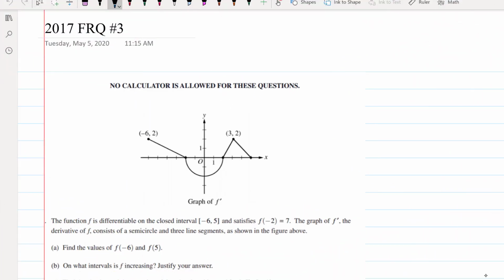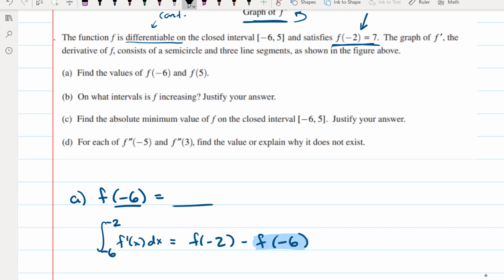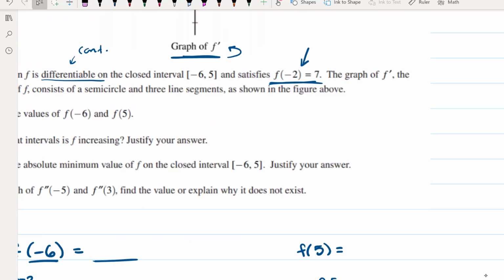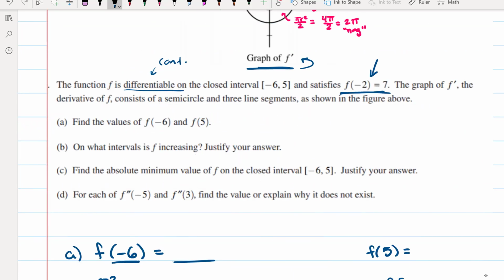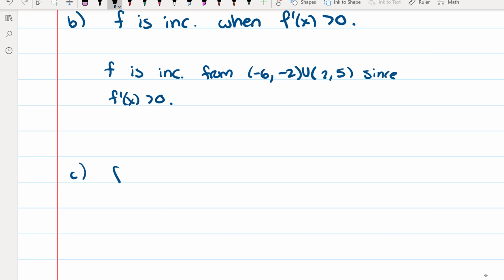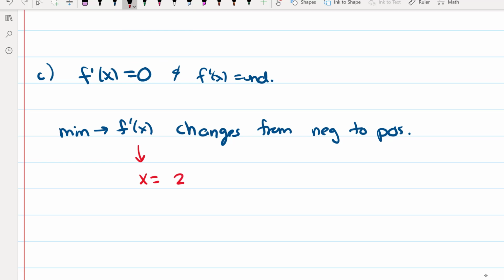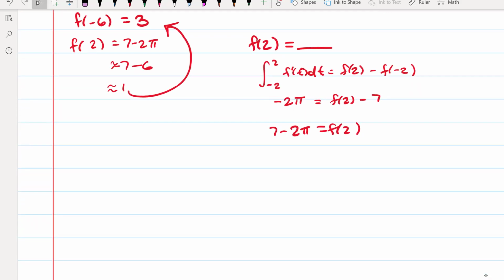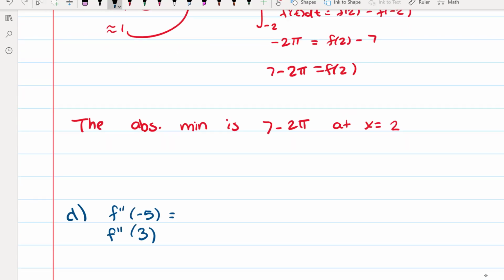2017 FRQ 3